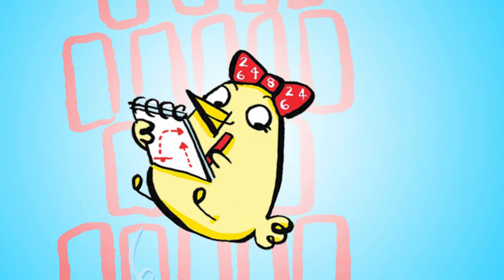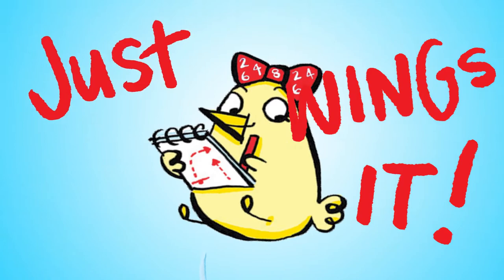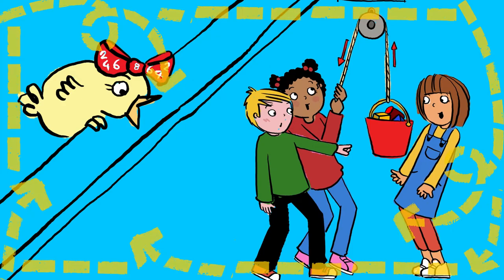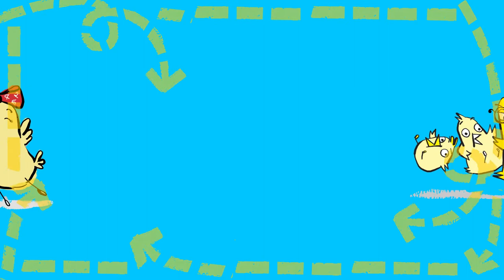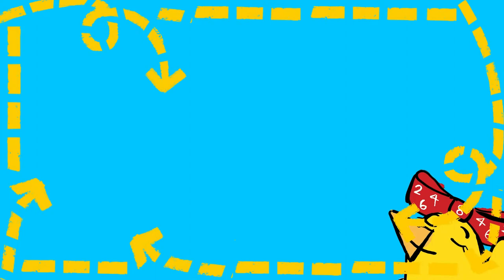Book Trailer: THE GREAT MATHEMACHICKEN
A young chapter book series about a chicken who loves math, science, and learning new things--by New York Times bestselling author Nancy Krulik for fans of Unlimited Squirrel and Bumble and Bee.

Watch the book trailer for a glimpse inside the world of Chirpy the chicken.